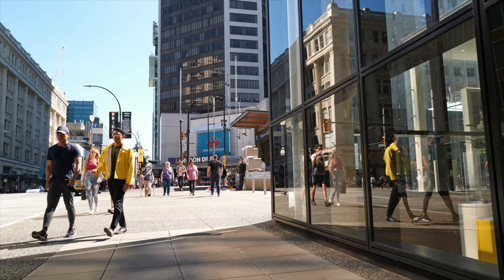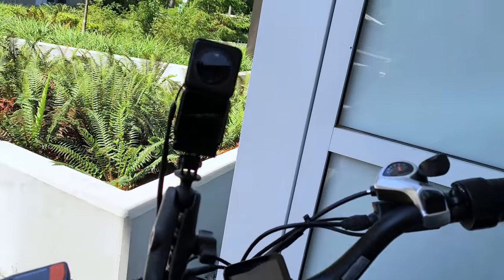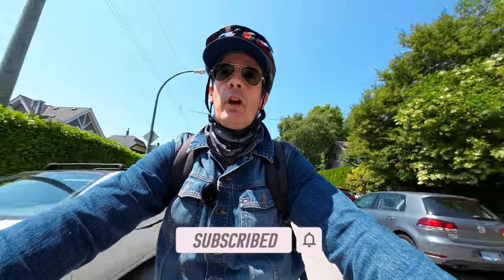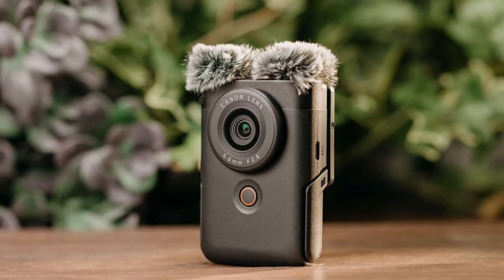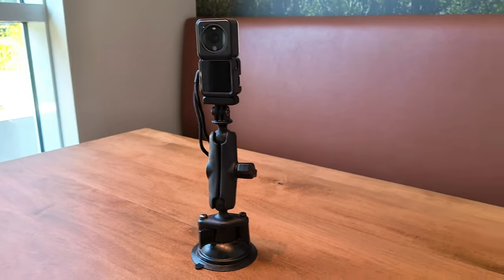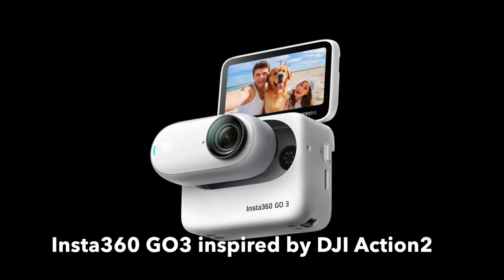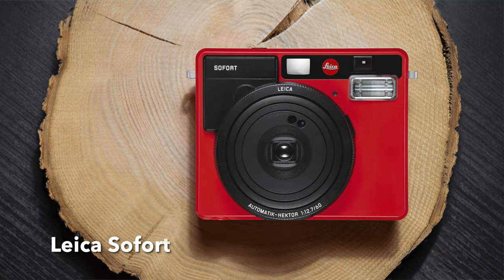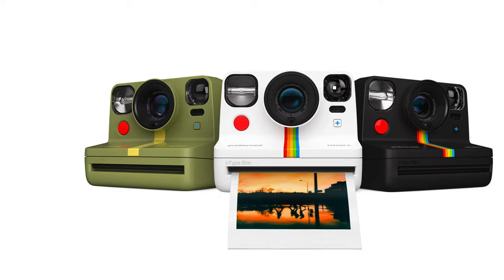Leica TL3 for vlogging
Leica TL3 for vlogging, it would be the perfect answer to other attempts such as the Sony ZV1 ii, Canon v10, Insta360 GO3 and many others.
What do we really need? APSc sensor (check), IBIS (check), phase detect (check).
We don't ask that much.
Eventually, we are getting a new Leica Sofort.

If you'd like to contribute or offer me a coffee, you can do it

Cameras:
Lumix s5 IIx
Sony Cyber-shot DSC-RX1 RII
Sony a7cR

00:00 intro
00:45 Sony and Canon attempts
02:24 Leica TL3 - what we need
06:24 Why small and lightweight
08:14 outro